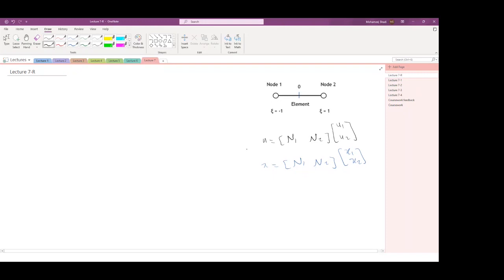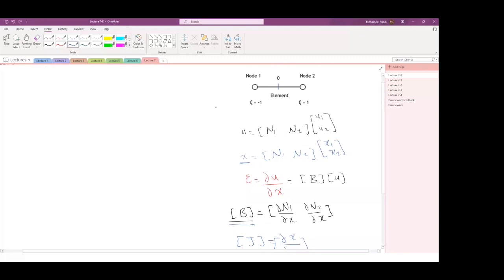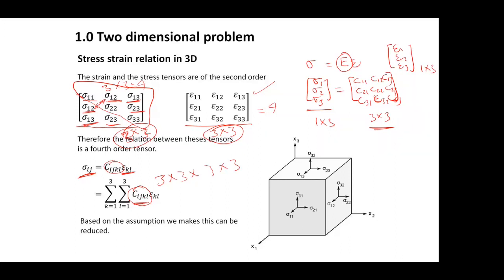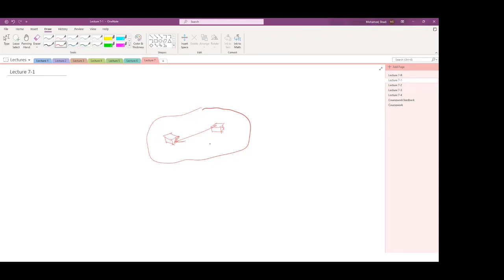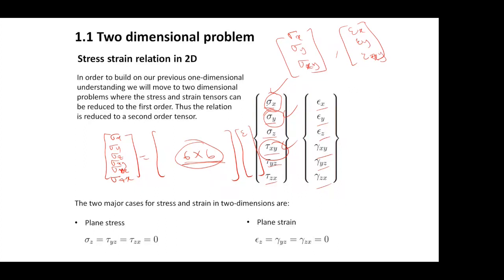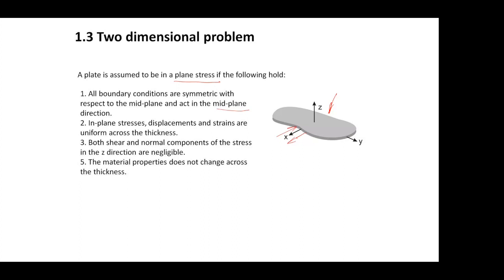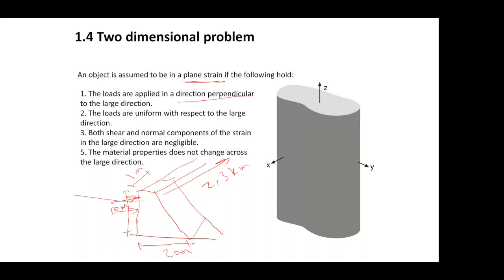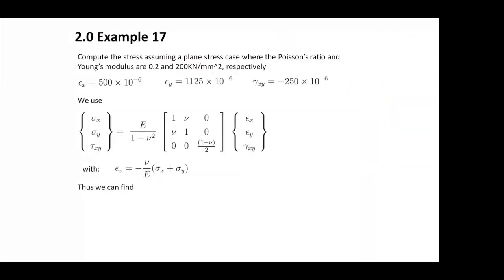Finite element method Lecture 7-1: 2D material properties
This course covers the fundamentals of the finite element method. This is the the seventh lecture. We first review the local coordinate concept and then discuss 2D material properties within the context of the finite element method. The full lecture notes and all the examples presented here can be found on: